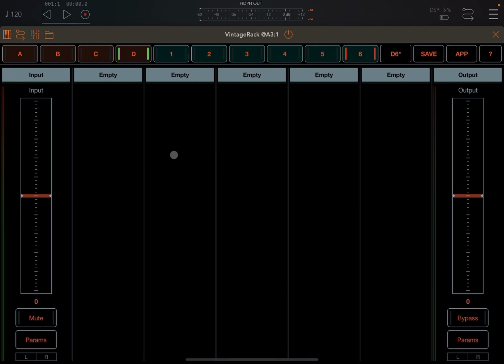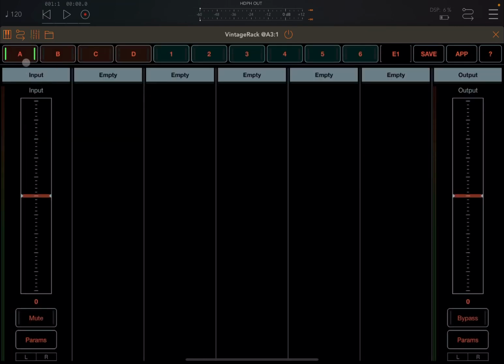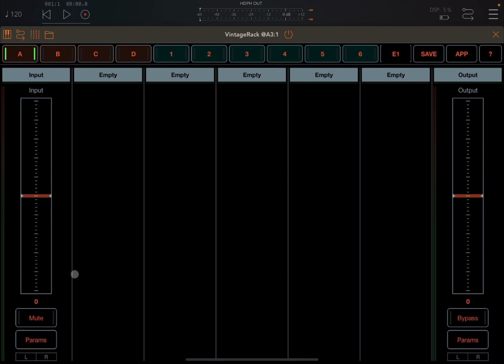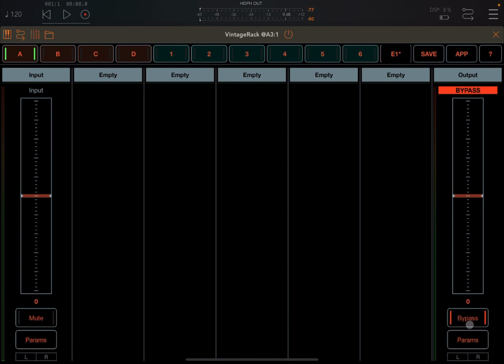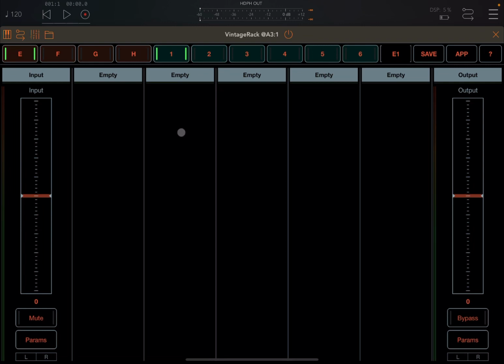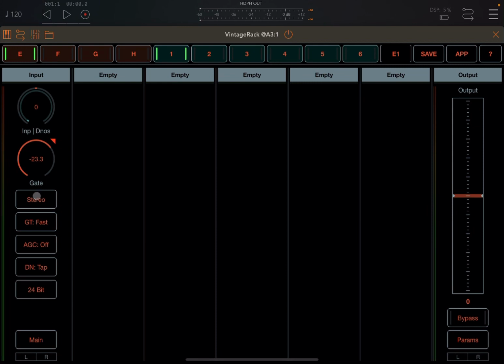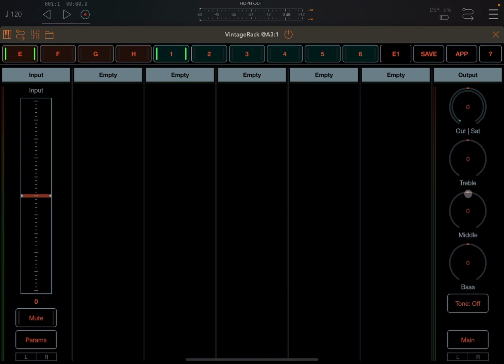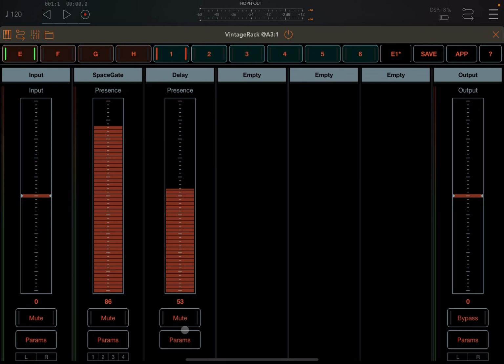Igor Vasiliev VintageRack - Tutorial 1: Getting Started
A fantastic new app from Igor. This time is all about emulating retro gears from the 70s and 80s.

This video covers the following:

- Intro to the app
- Intro to UI and controls
- Intro to the concept of modules
- Intro to the Input module
- Intro to the Output module
- Intro to the effects module
- How to apply Dynamic Noise to the input
- How to use the Automatic Gain Control
- How to change Gate Thresholds
- How to change the type of noise
- How to add saturation to the output
- How to change ToneStack to the output with relevant settings
- Etc.

Winners informed via comment!

Rules to enter the competition to win a code for the app:
1 - Subscribe to the channel, 2 - Click on Like, 3 - Leave a comment about the video on YouTube, 4 - I will choose 3 winners from the comments on the video and update the video description in the next couple of days, 5 - If you receive a reply to your comment that you are a winner send an email to with a proof that you are subscribed to obtain the promo code.